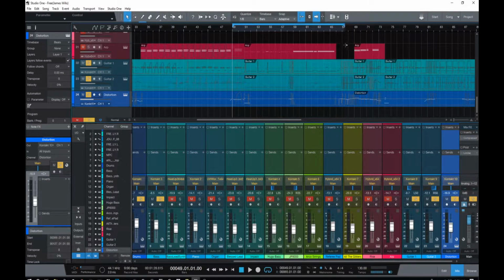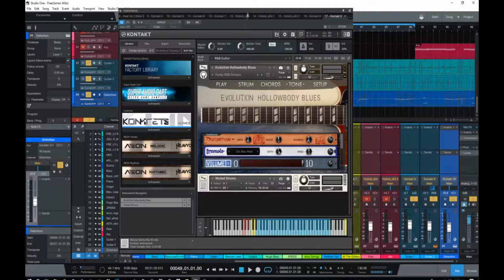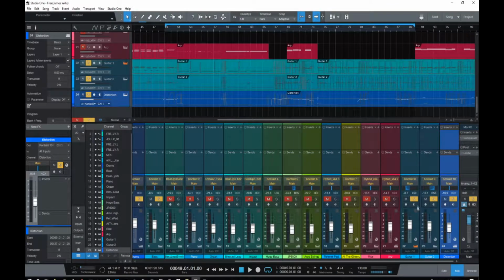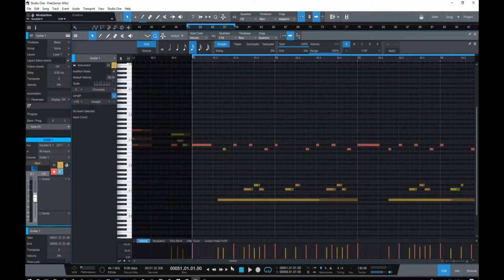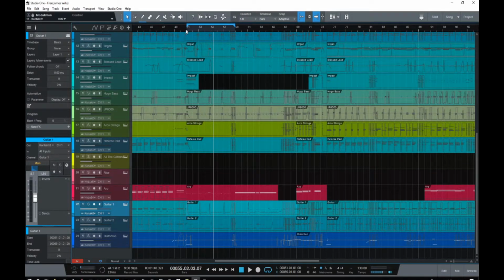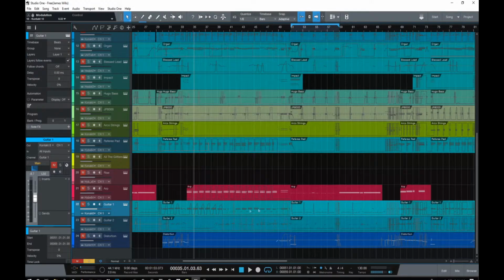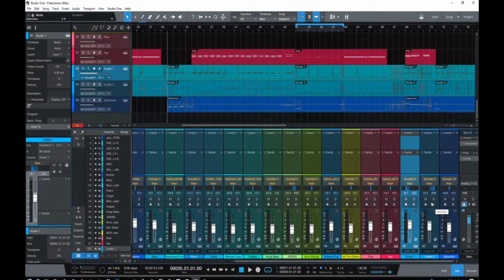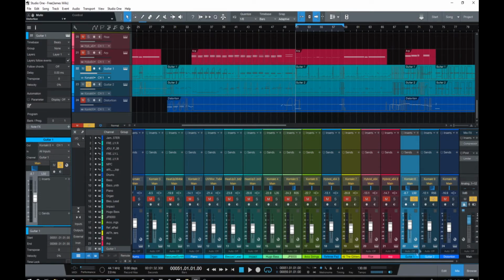PTP Tracking with guitar VSTs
A walk-through of my approach to tracking guitars in Presonus Studio One using VST plugins.